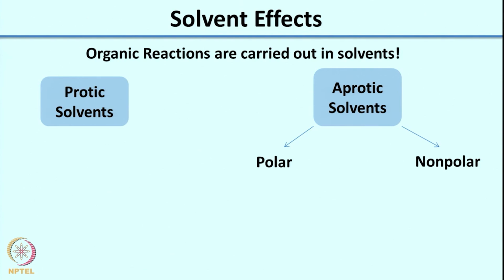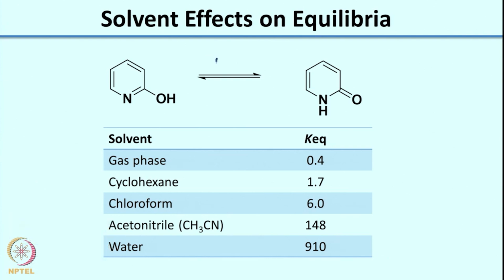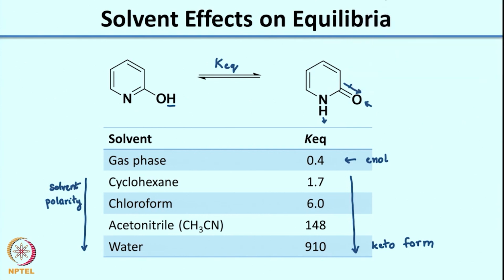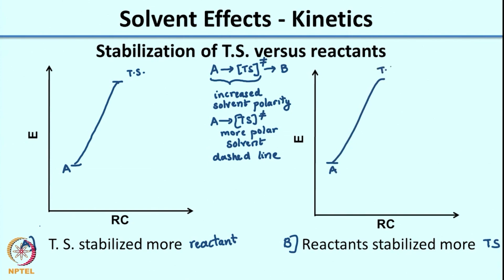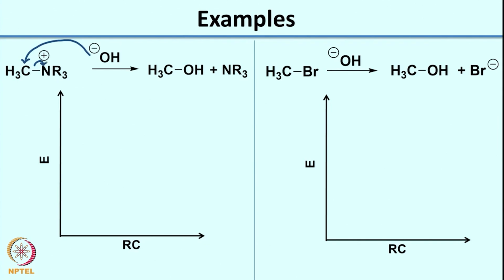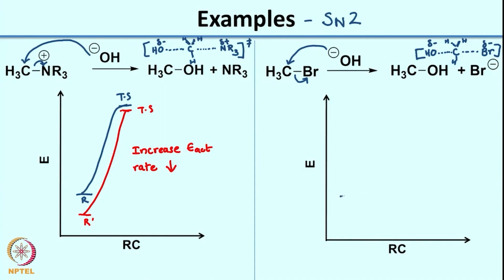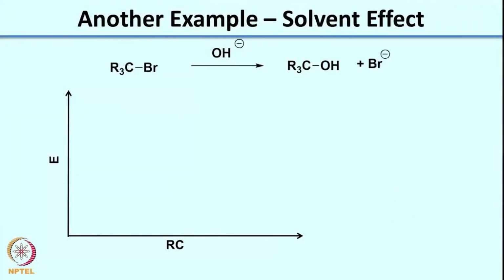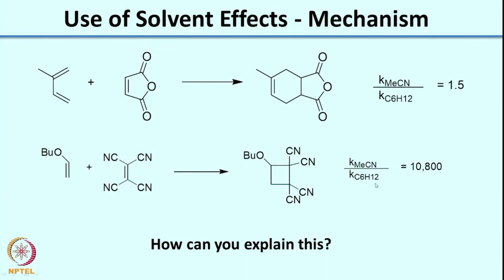Solvent Effects: Part A swayamprabha